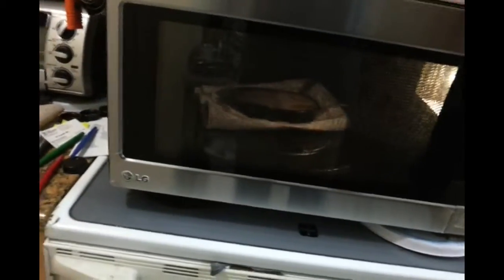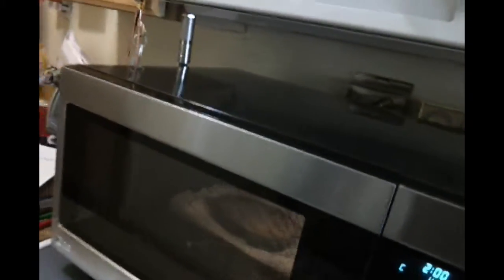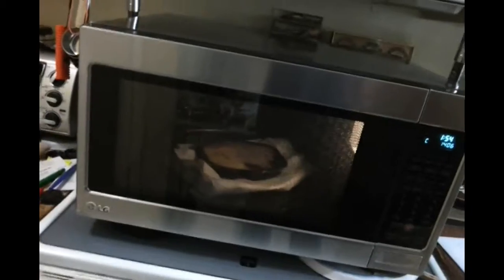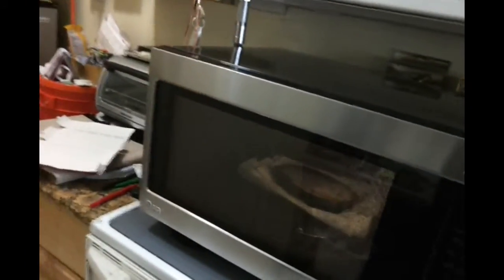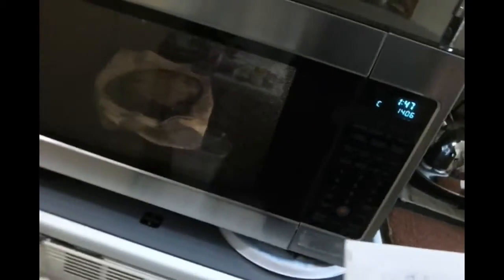Stouffer's Salisbury Steak Cooked Using TrueCookPlus Code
Stouffer's Salisbury Steak dinner entree cooked using TrueCookPlus codes.  For this the code is 1406.

For Stouffer's Frozen Dinners this is where you can go for the latest in codes:

The video is from one my AT&T Cell Phone called "Samsung 4G Infuse" model and here is the URL where you can learn more about this model of an Android Cell Phone:

The format from the mobile phone is the MP4 encoding scheme.
I use the suite of programs from AVS4YOU to convert them into the HD 720 x 1280 WMV

The lifetime plan is $59.00 - And the annual amount is $39.00.